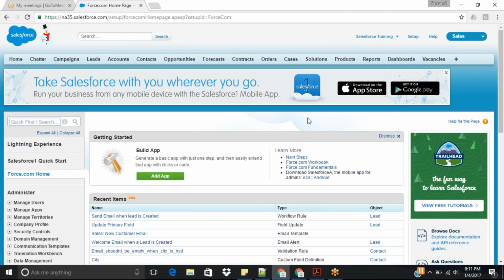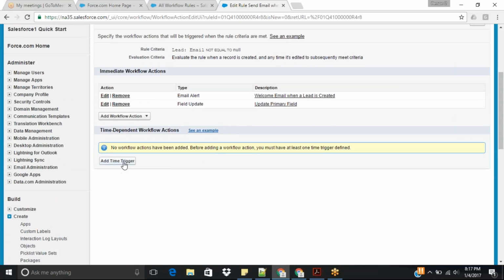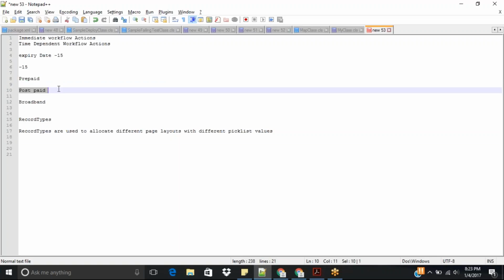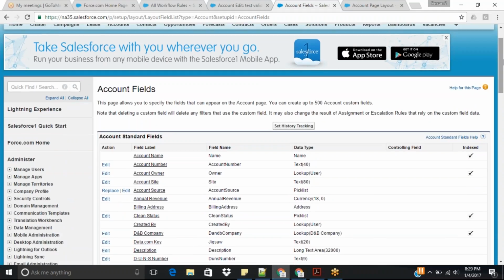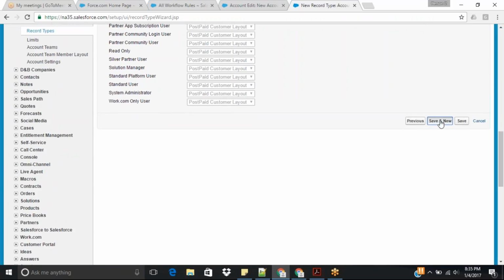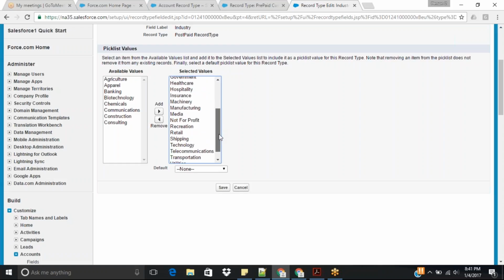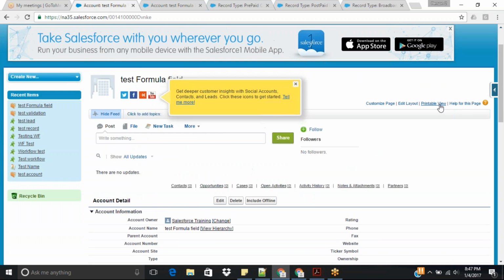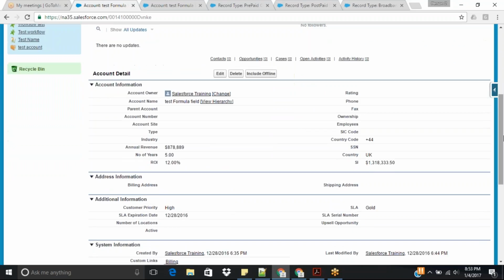Record Types and Page Layouts in Salesforce